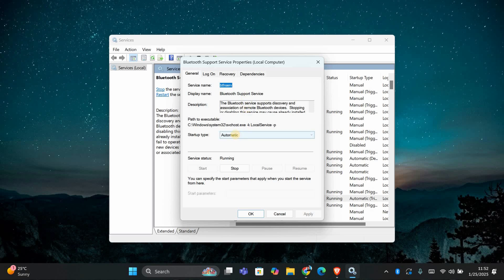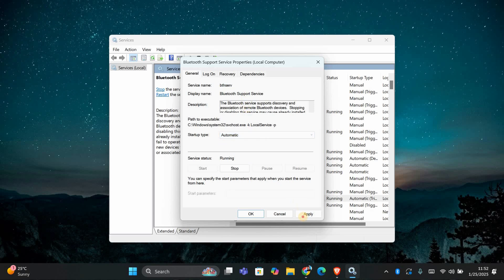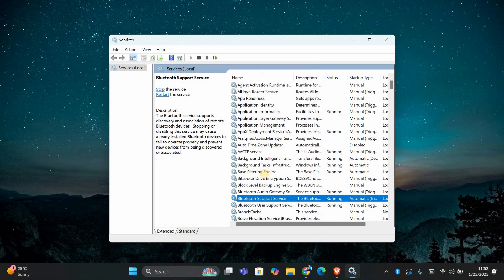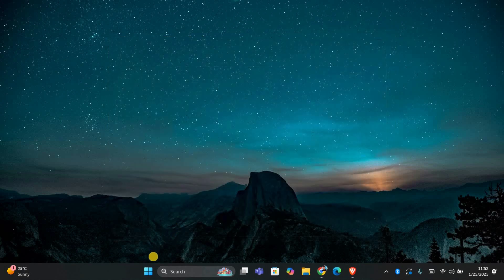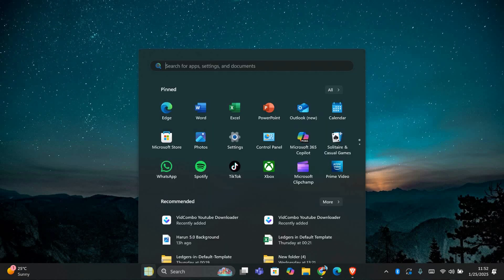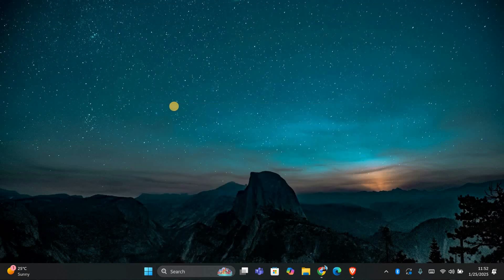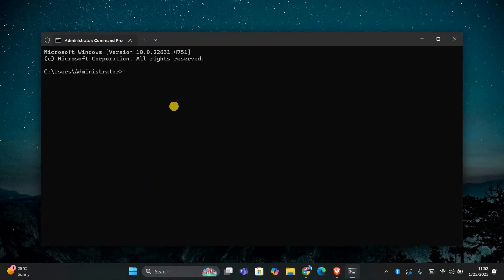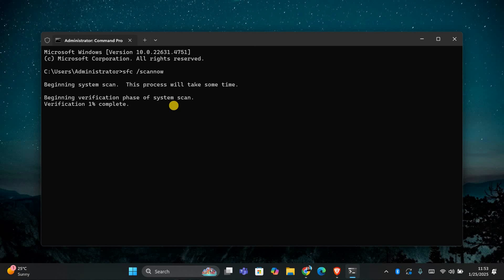How To Fix Check Bluetooth radio status Not fixed - Quick Help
Seeing the error “Check Bluetooth radio status – Not fixed” on your PC? This video shows you step by step how to solve the problem and get Bluetooth working again.

This issue usually happens because the Bluetooth service is disabled, drivers are outdated, or hardware settings are misconfigured. It often affects Windows users who rely on Bluetooth for headphones, keyboards, or other devices. Many search for ways to fix Bluetooth not working, enable Bluetooth radio, or update Bluetooth drivers.

✦ how to fix check Bluetooth radio status not fixed in Windows PC
✦ solve Bluetooth not working issue on Windows laptop
✦ enable Bluetooth radio service in Windows settings
✦ update Bluetooth drivers to fix radio status error
✦ troubleshoot Bluetooth connectivity problem Windows computer
✦ repair Bluetooth radio not detected in Windows
✦ fix Bluetooth device not connecting due to radio error

Applies to: Windows laptops and PCs with Bluetooth.